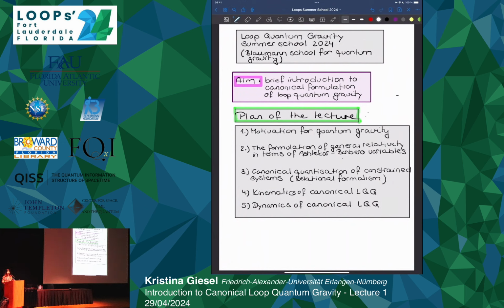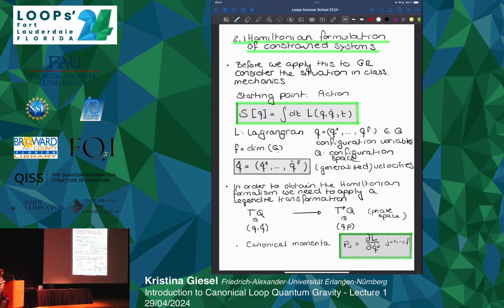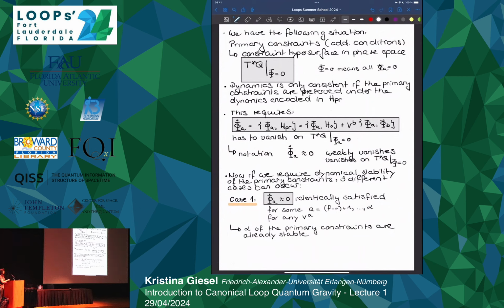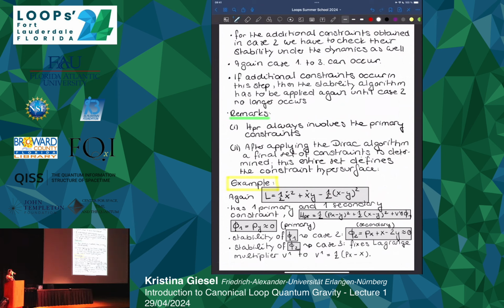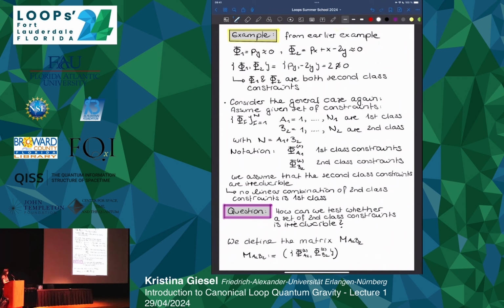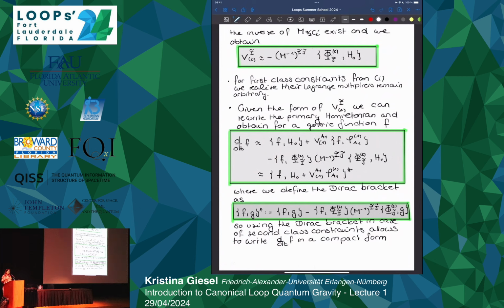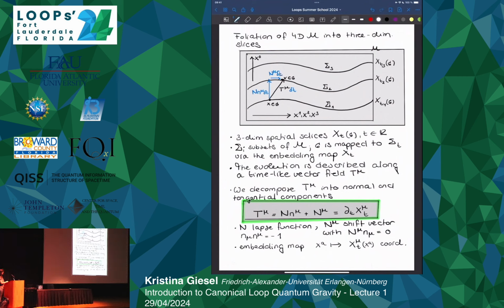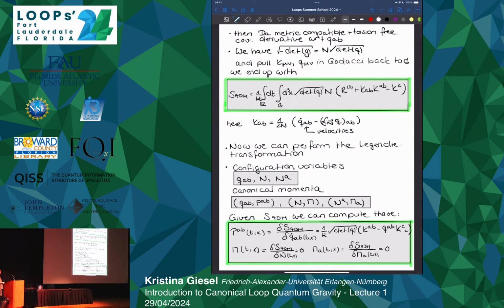Kristina Giesel: Introduction to Canonical Loop Quantum Gravity - Lecture 1 - Loops'24 Summer School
Introduction to Canonical Loop Quantum Gravity by Kristina Giesel from Friedrich-Alexander-Universität Erlangen-Nürnberg. The lecture was part of the Loop Quantum Gravity Summer School 2024 held at Florida Atlantic University from April 29, 2024 to May 3, 2024. for more information.